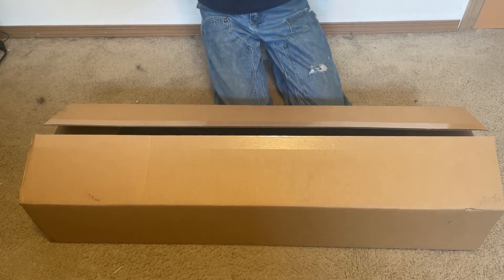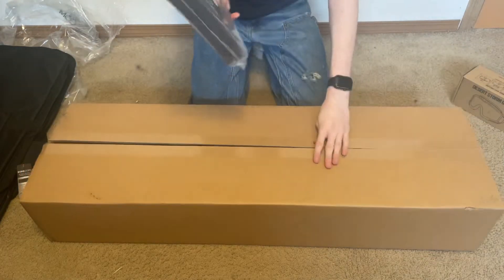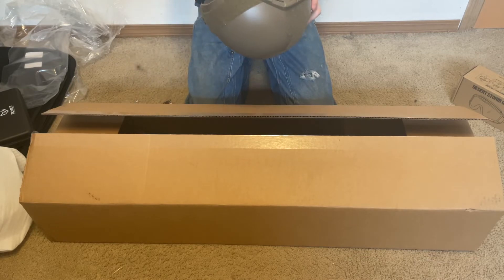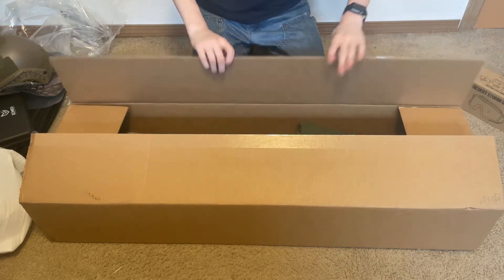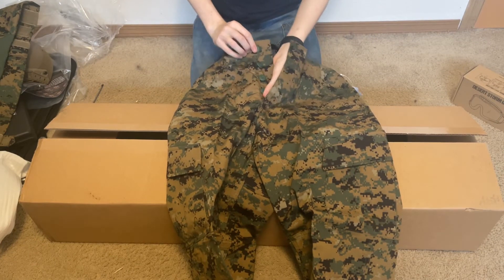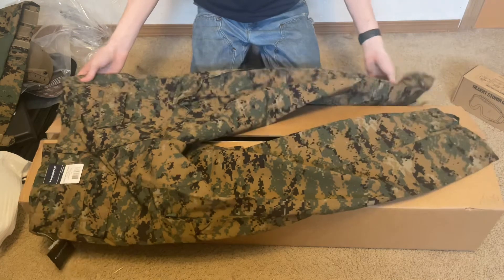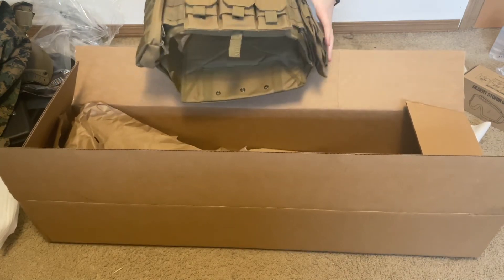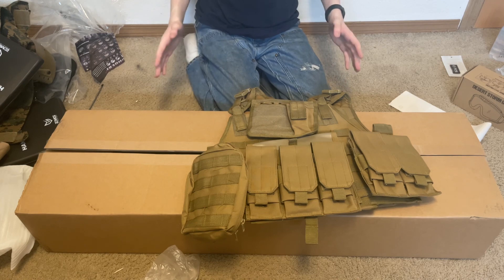Airsoft Gear Unboxing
Note- When I unboxed the MARPAT combat shirt, they are not BDUs, no clue why I called said that, my bad.
Happy New Year everbody! Hopefully everybody had a good New Year. This is my first video of 2021 and hopefully we can make this a great year!
Welcome back to another video, today I have a video of unboxing some Airsoft Gear from Evike. Hope you enjoy the video and have a great day!